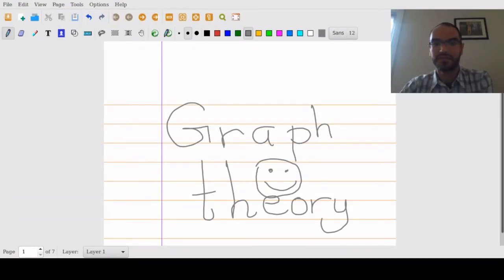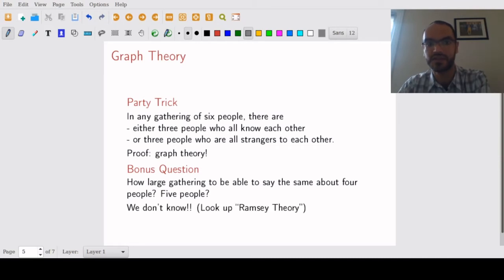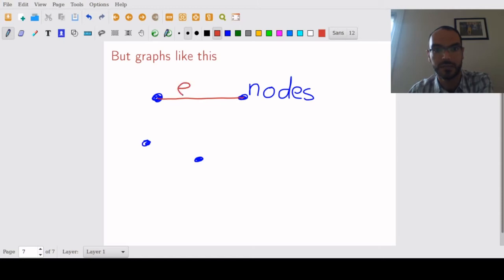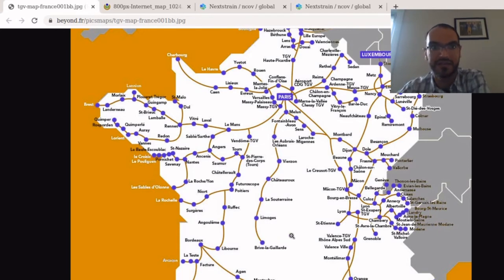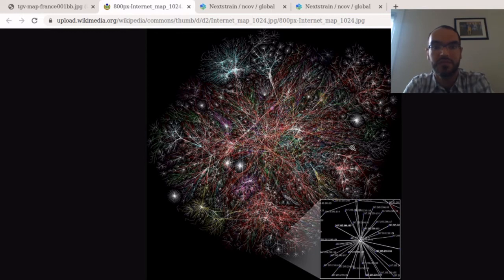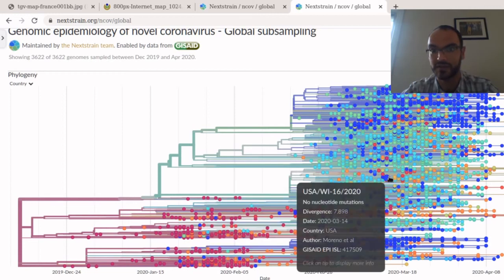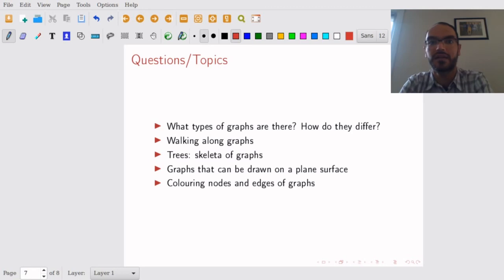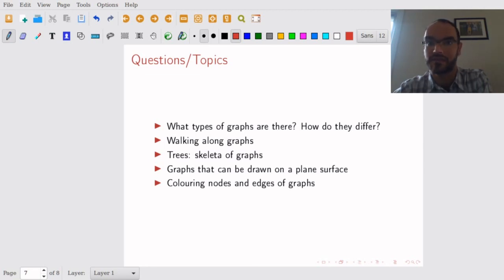1.1 Introduction to Graph Theory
In this first video of the MATH 322 course, we look at what graphs are and what they can be good for, and learn a cool party trick.